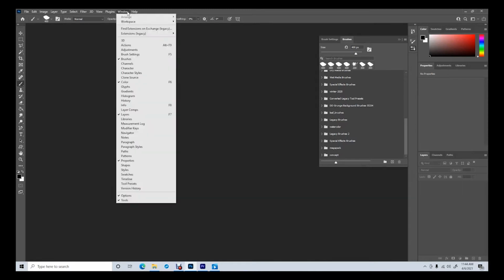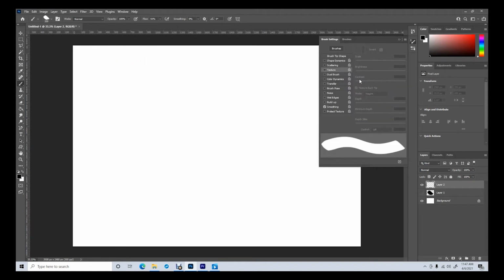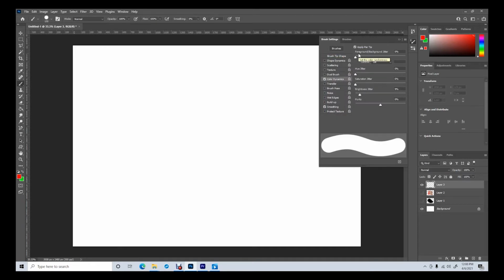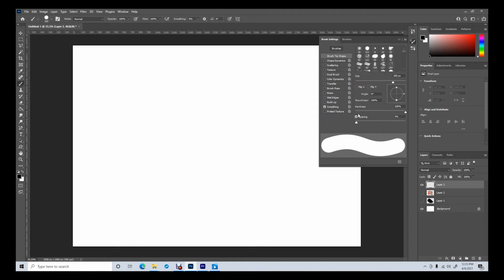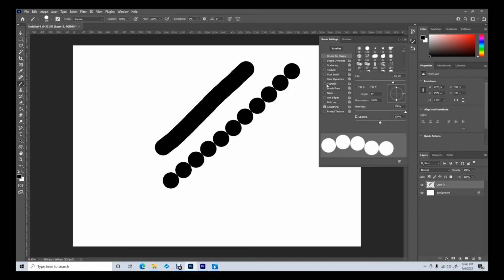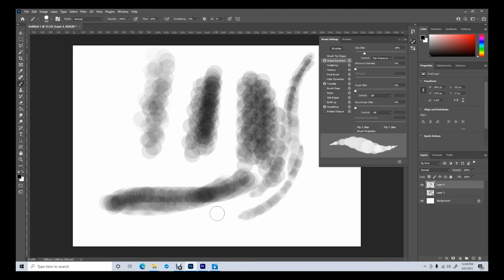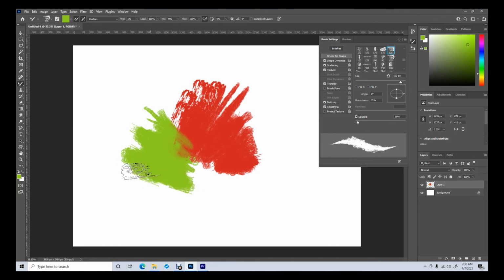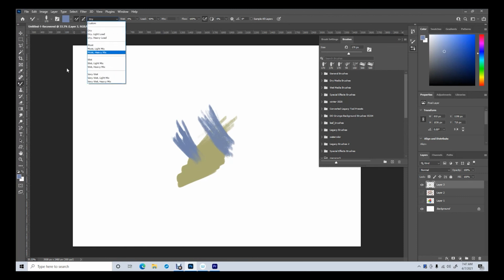Photoshop for beginners - lesson15 - Brushes, creating brushes, mixer brushes. Part 2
In this youtube channel my goal is to teach you the very fundamentals of photoshop and advance to the more complex of the program with each tutorial.
No photography or graphic design knowledge is needed. You will have free access to work files to help you follow each lesson with ease on my website.
I know that photoshop seems like a complex program, but what I've learned in life is "What you don't know is always complex until you know it".
Learn step by step with me will give you a sense of "I can do this".

Opening video: Thanks to Ekaterina Bolovtsova for creating this video

Lesson 15

1. Brushes
2. Creating your own brushes
3. The mixer brush